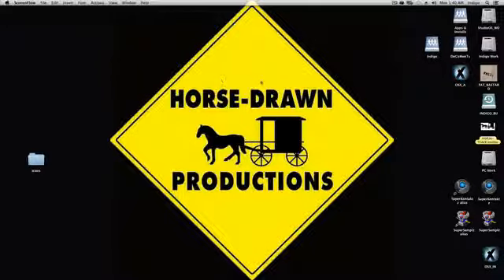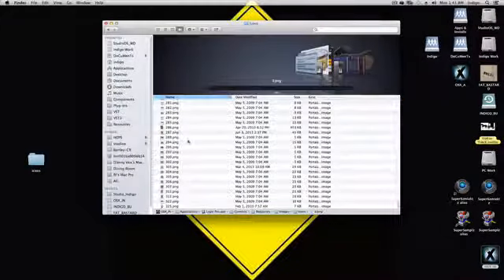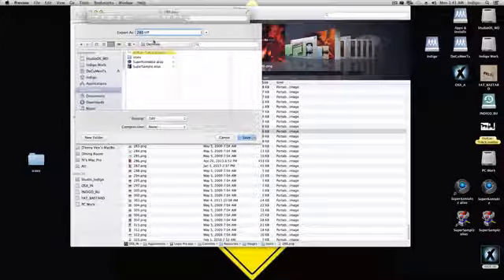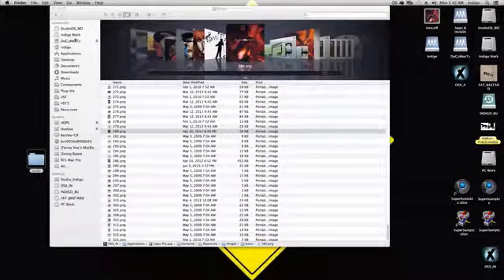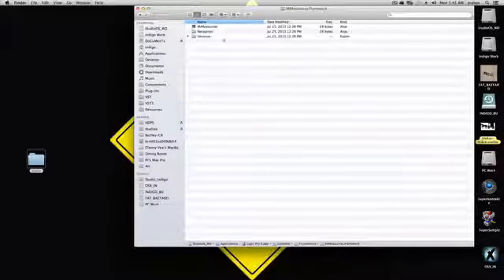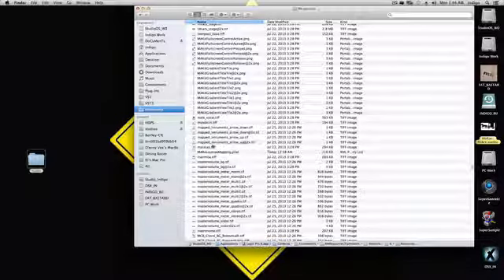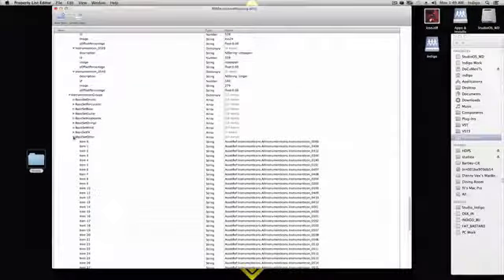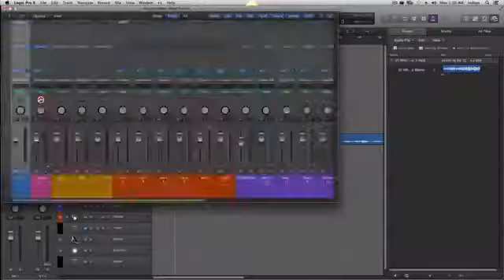Logic Pro X Creating Custom Icons [tutorial]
Logic Pro X by Apple.  This is a tutorial on how to customize track icons in Logic Pro X.  Logic Pro X can be found in the App store for $199
Logic Pro X changes the game.  Logic Pro X.